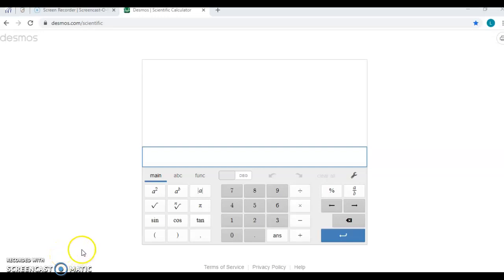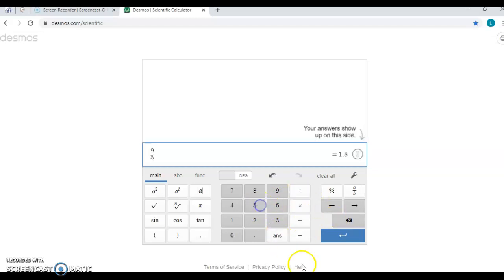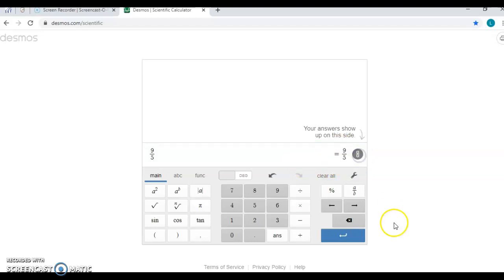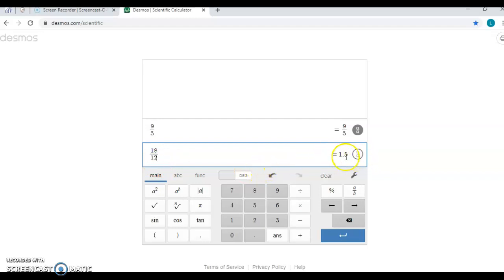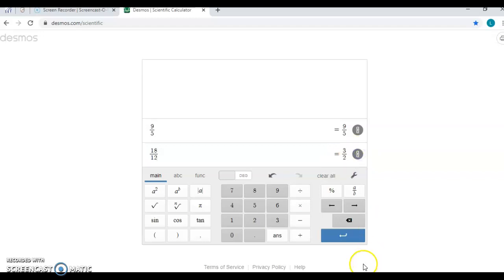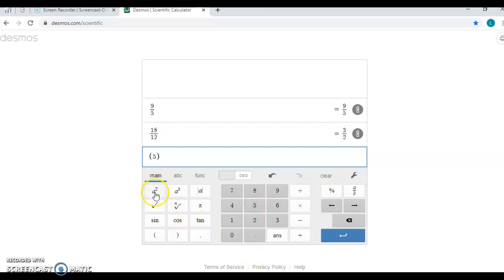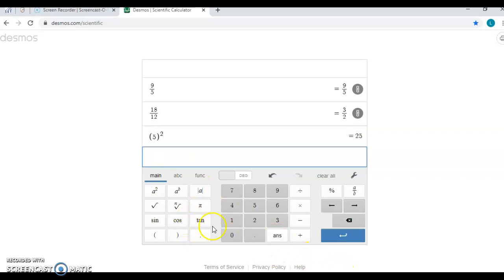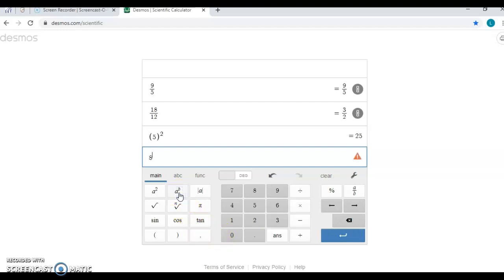Tutorial for Desmos Calculator